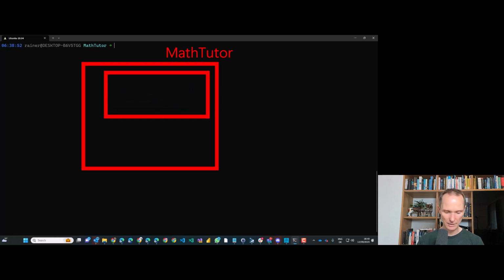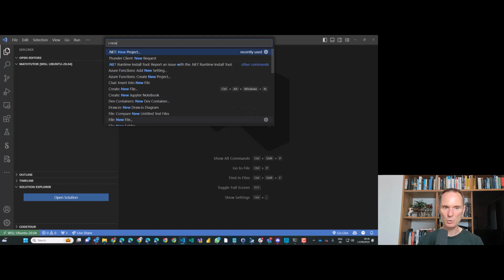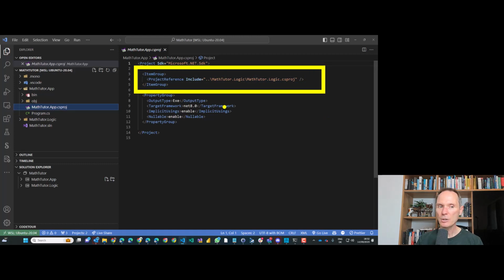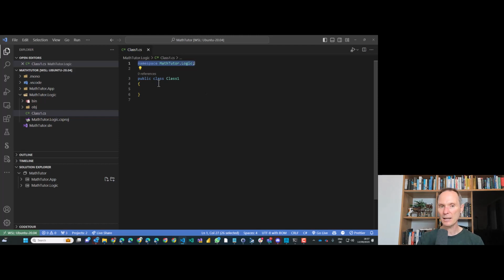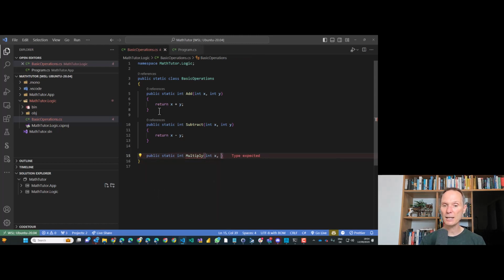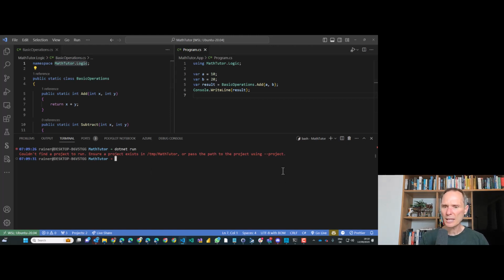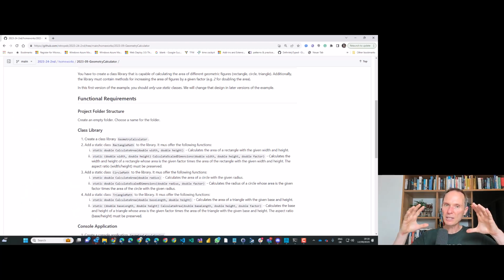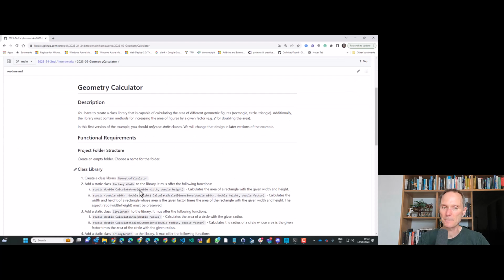C# and .NET: Structuring Solutions Into Projects, Namespaces, and Classes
Recording of my C# fundamentals course at the HTBLA Leonding.

00:00:00 Intro, welcome
00:01:25 Why projects?
00:04:23 Creating projects with C# DevKit
00:14:30 Namespaces
00:18:40 (static) Classes
00:21:59 Example: Basic math operations
00:33:36 Exercises (homework)